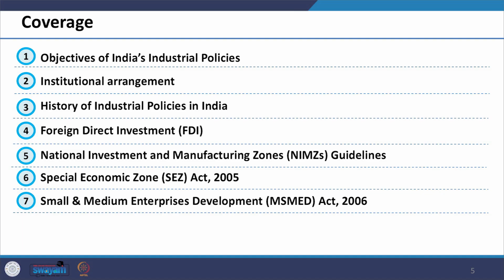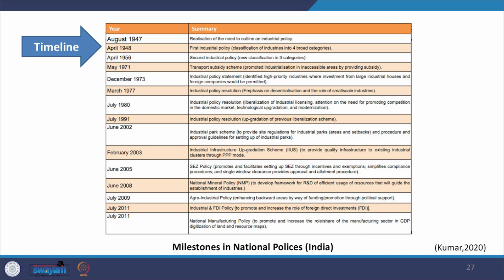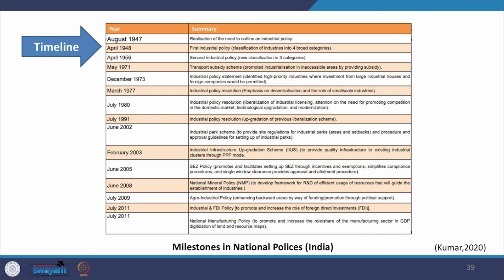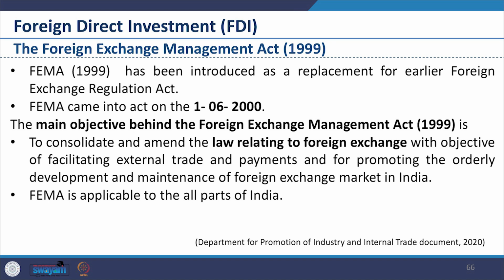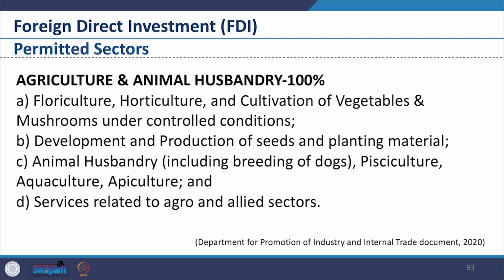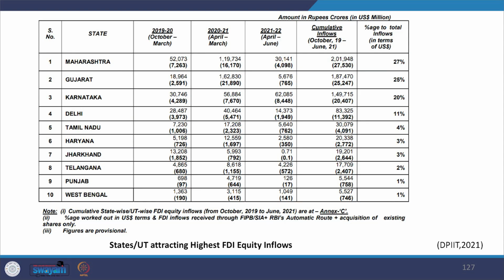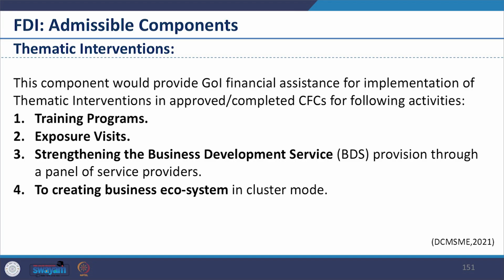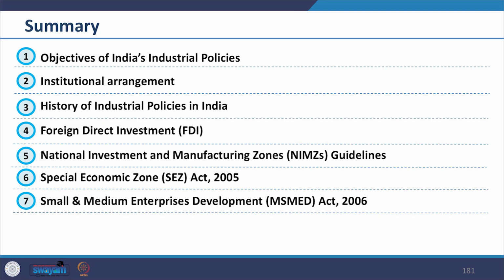Lecture 36: Legal Requirements for Industrial Development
In this lecture, under the theme of Planning Legislation, we look at the Legal Requirements for Industrial Development.
Accordingly the Coverage of this lecture will include:
• Objectives of India’s Industrial Policies
• Institutional arrangement
• History of Industrial Policies in India
• Foreign Direct Investment (FDI)
• National Investment and Manufacturing Zones (NIMZs) Guidelines
• Special Economic Zone (SEZ) Act, 2005
• Small & Medium Enterprises Development (MSMED) Act, 2006